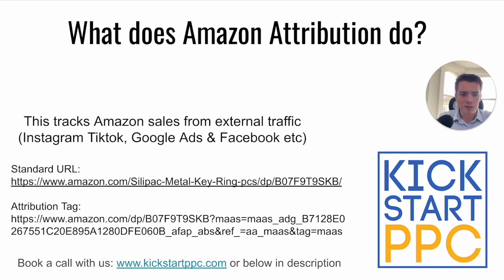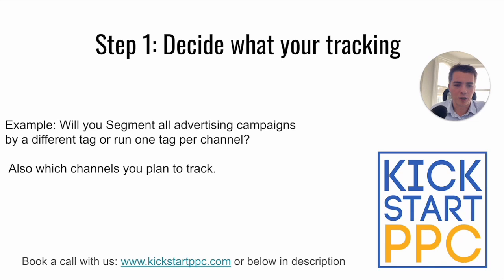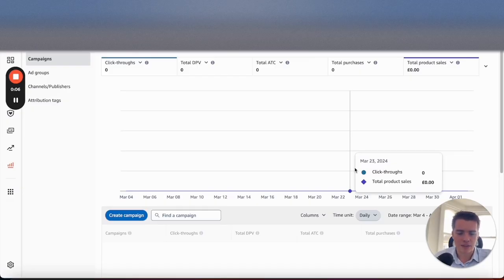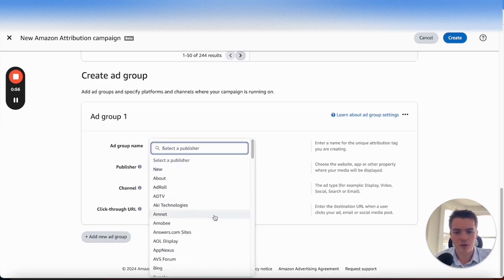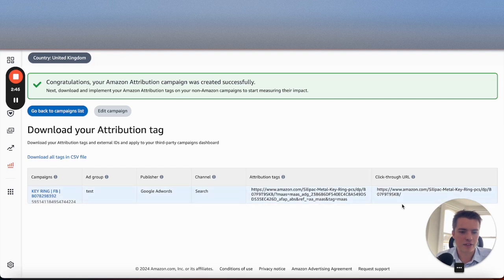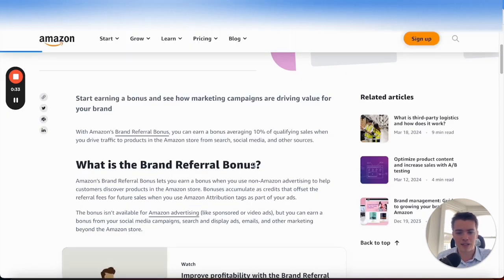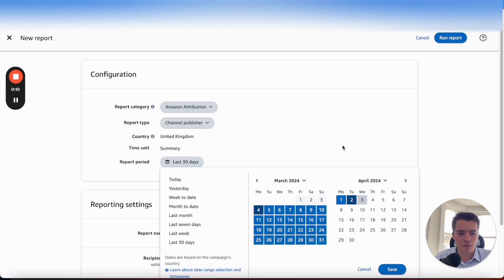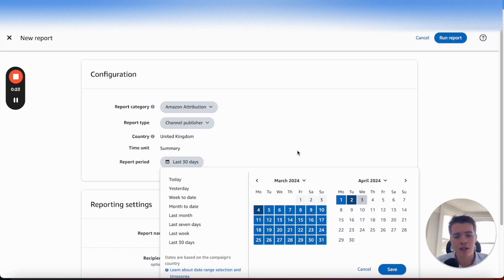How to Use Amazon Attribution to track off Amazon Sales | Updated Full Training 2024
How to Use Amazon Attribution | Updated Full Training 2024. Brandyn is also a Helium 10 and Scale Insights Expert and gives Scale Insights Training and Scale Insights help a the Scale Insights Academy.

Kickstartppc is a small Amazon PPC Team Located in BC Canada, and our team of Nomadz ppc experts are all over the world. We Help Amazon Sellers sell more on Amazon through Amazon PPC Strategies. We are a small team and work differently from large agencies. Working with Kickstart PPC you will see the difference from working with a large agency. We are a small team with a focus on personal service, working as a close member of your team with direct slack channel and direct phone number. Always available to you. Amazon Ads Educators.

Chapters:
(00:33) Understanding Amazon Attribution and Tags
(01:03) Planning and Organizing Tags for Campaigns
(02:06) Campaign Setup with Amazon Attribution
(03:20) Using Tags for Multiple Products
(03:48) Analyzing Data on Attribution Console and Brand Referral Bonuses
(04:44) Generating Reports for Decision Making
(05:38) Notes on Time Lag and Conclusion
(06:04) Need Help with Scale Insights? or Amazon PPC? Get a Free Account Audit - Contact US

Scale Insight.
If you are looking for scale insights training, or a scale insights review, our scale insight tutorial videos will help. Scale insights pricing is very reasonable and helps amazon sellers.